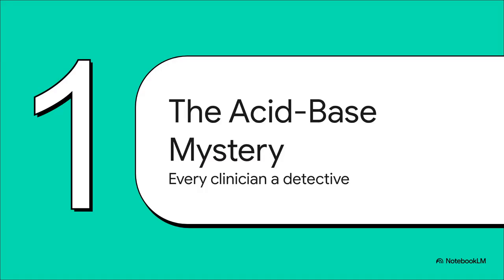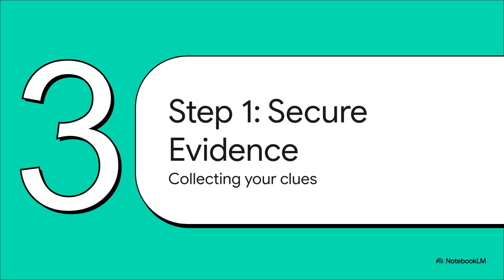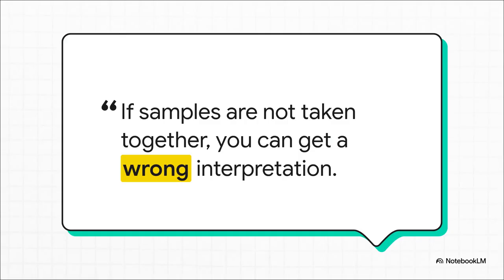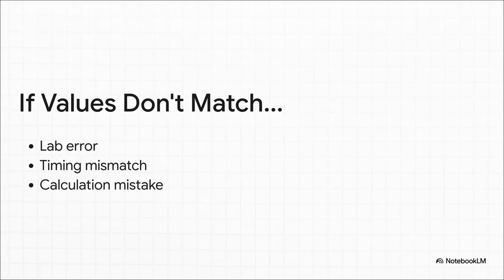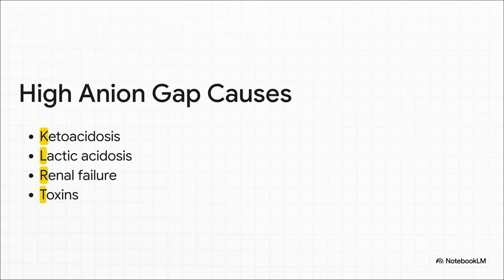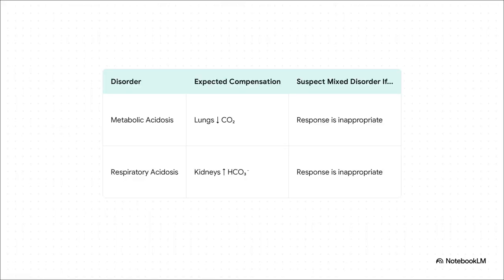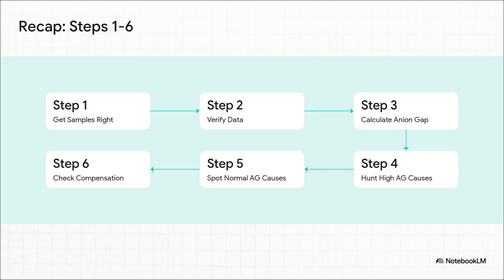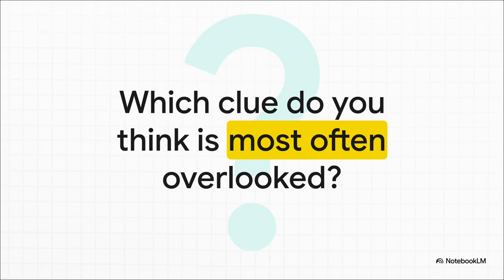ABG Analysis in 8 Steps | Never Get It Wrong Again